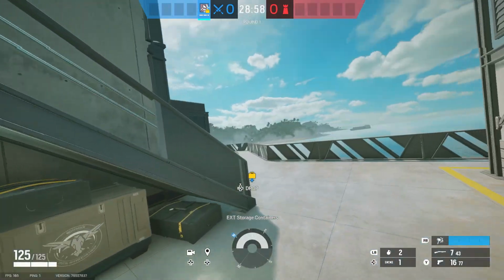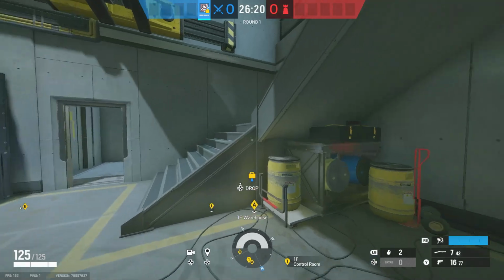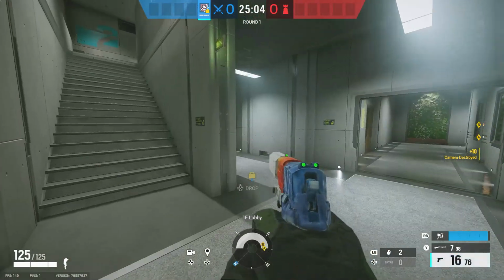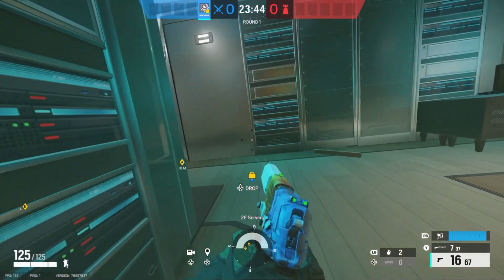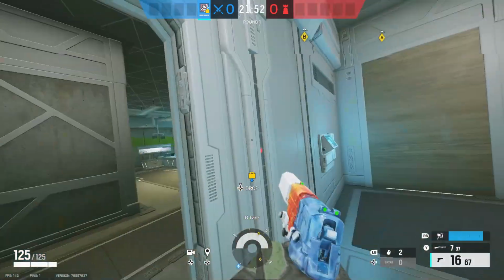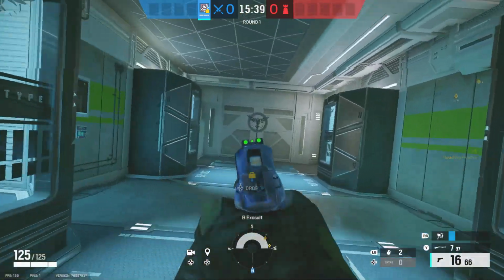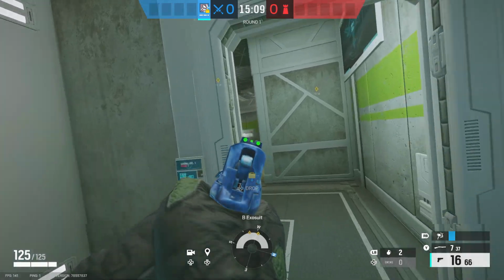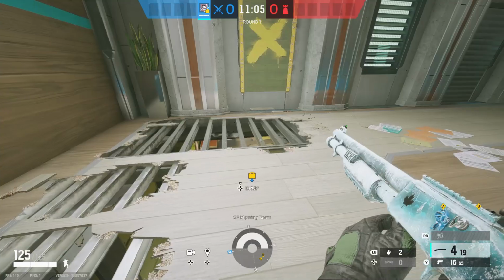ULTIMATE Nighthaven Attack Guide - Rainbow Six Siege Y9S3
Sensitivity:
Classic rotation
84 FOV
30 V
75 H
Dead zone 5 for each
19 1.0
24 2.5
Advanced settings disabled